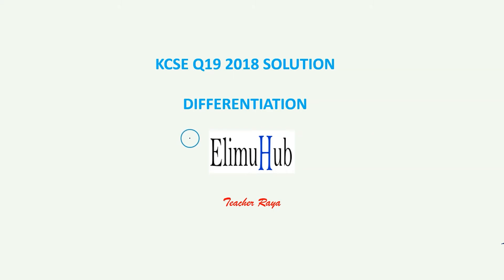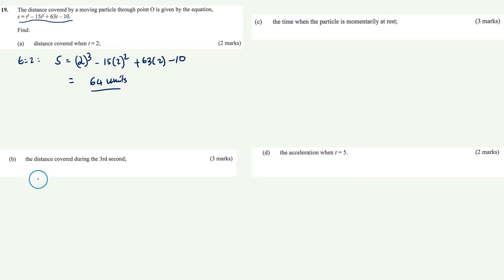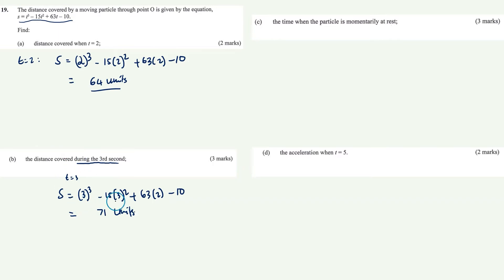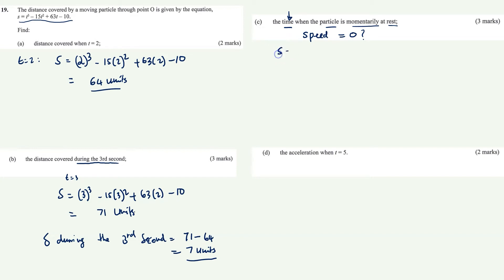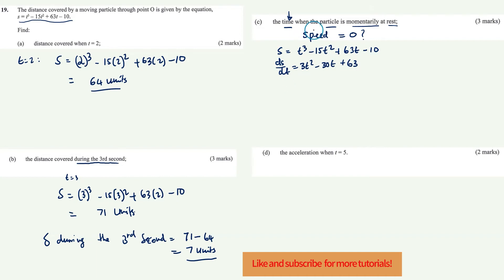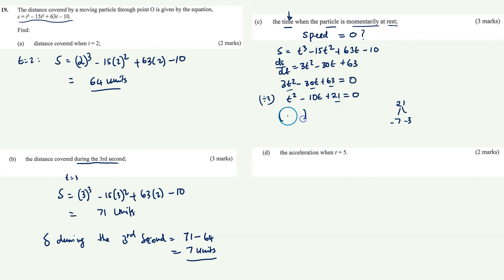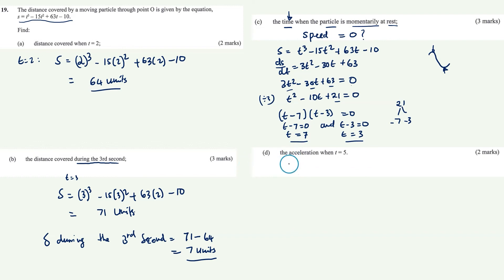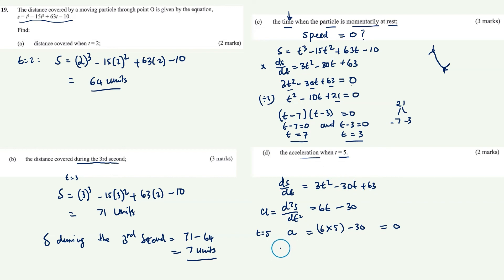2018 Q19 KCSE MATHS PAPER 1 SOLVED - APPLICATION OF DIFFERENTIATION - ElimuHubMaths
In this tutorial I solve question 19 from KCSE 2018 Maths exam paper 1. I use the given function to find distance, time and acceleration by applying differentiation.

Below is the link to the play list for KCSE Maths  2018 paper 1 reviews